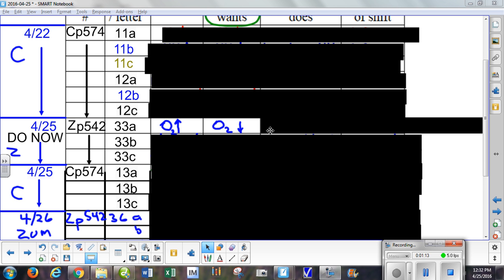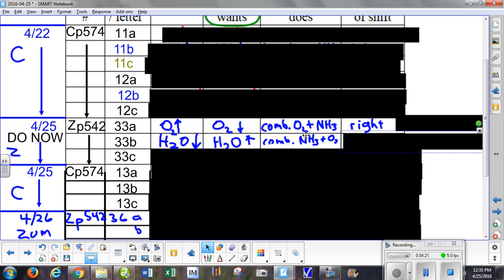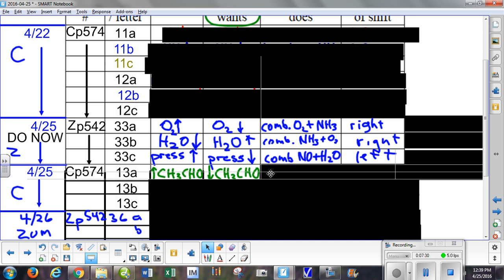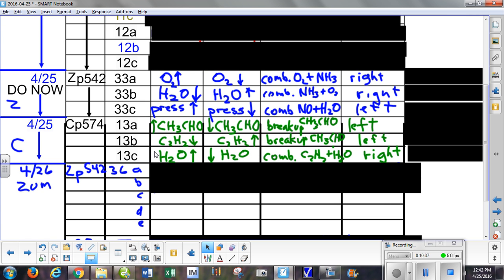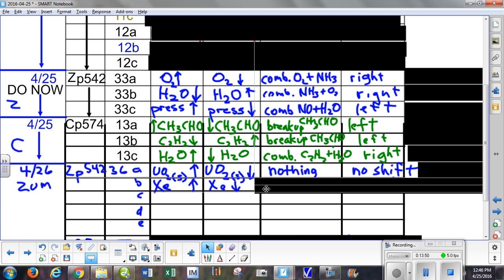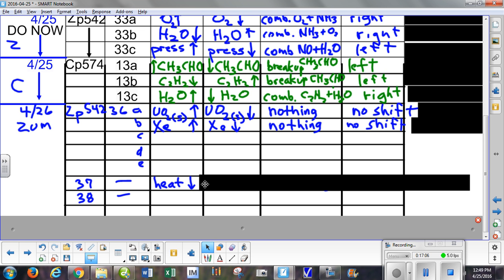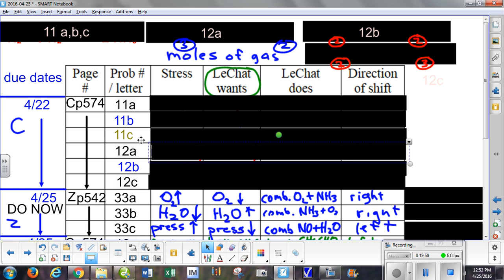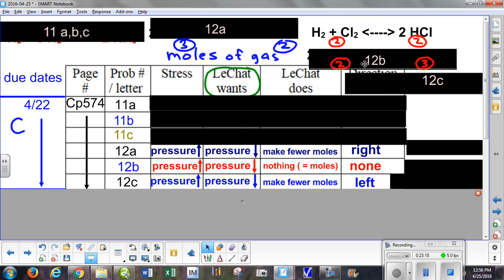Equilibrium probroblems done in class Apr 25, 2016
15 LeChatelier problems are explained using my LeChat worksheet to predict the shift.  My method requires a student to know which species (reactant or product) are being consumed or made by the shift predicted.